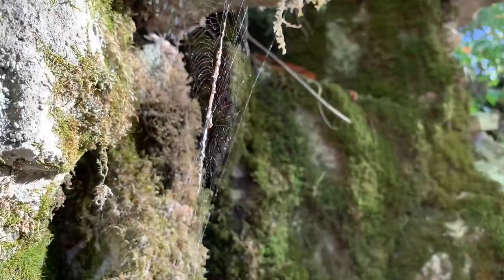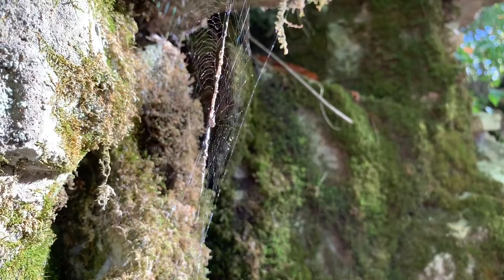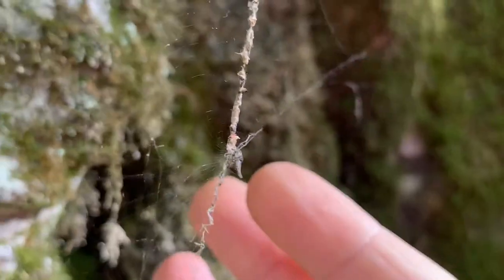What is a Trashline Orbweaver Spider?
Trashline Orbweaver spiders are unique critters that purposefully litter their web with debris to make a "trashline". Find out how this helps this little orbweaver and what they look like in this video! We explore the limestone cliffs along the Scioto River in Columbus, Ohio to find this unique spider.

Intro music from "Under the Sun" by DIIV